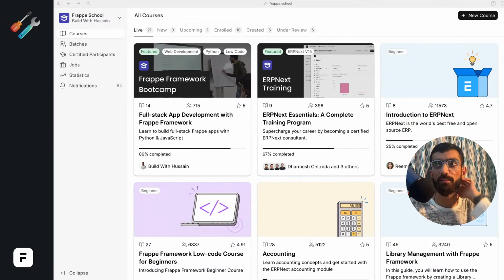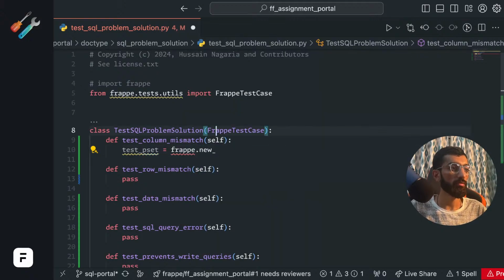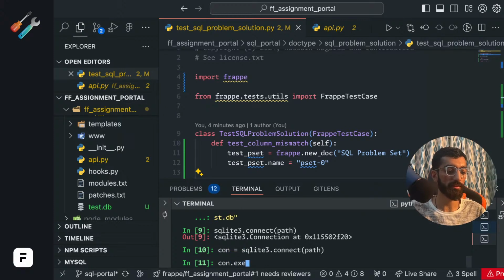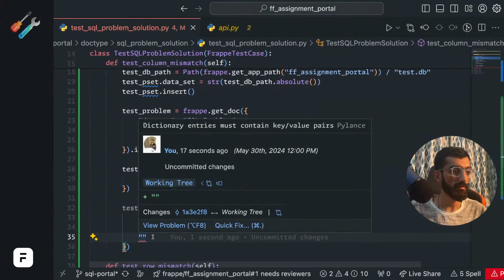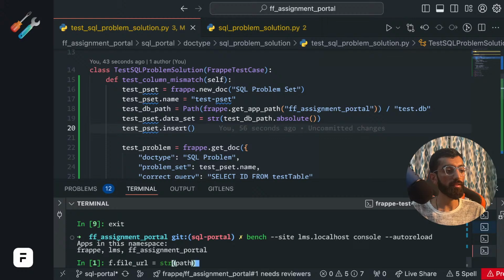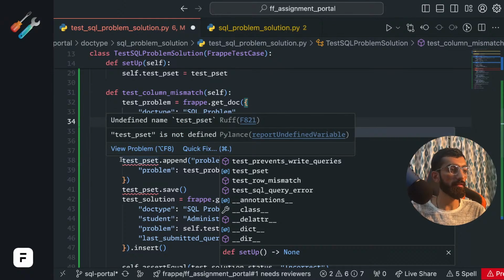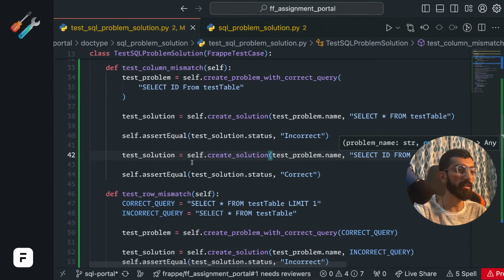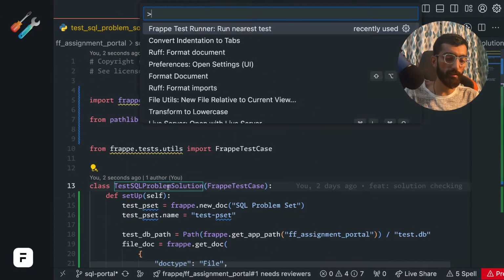Building an SQL Practice Playground with Frappe Framework, SQLite and FrappeUI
Let's build an SQL assignment portal for Frappe School's upcoming SQL course!